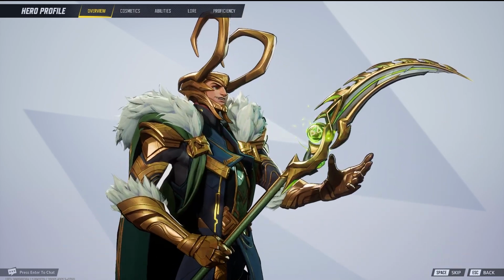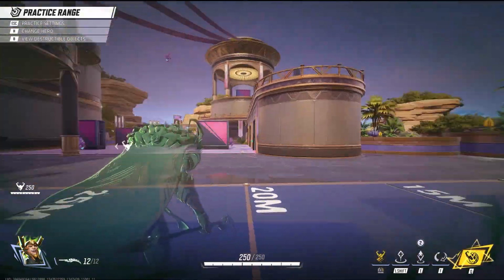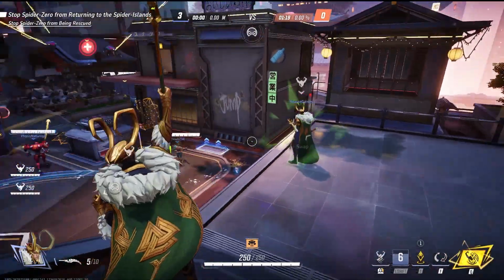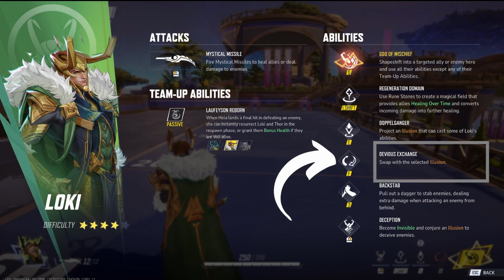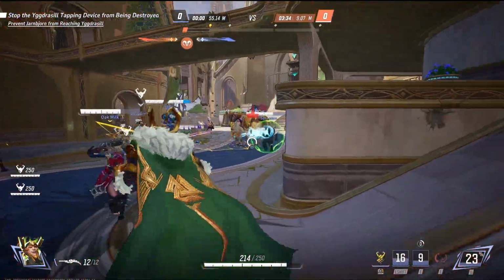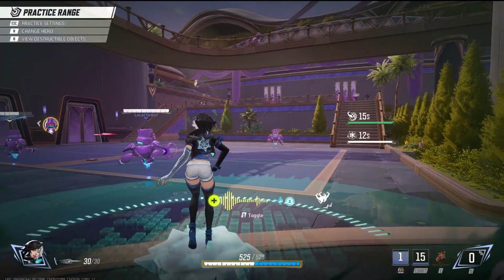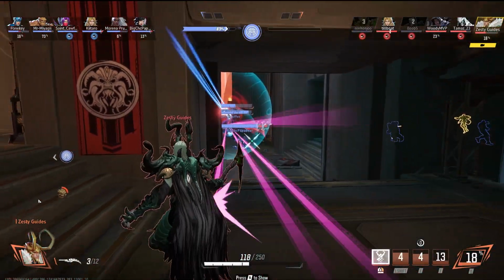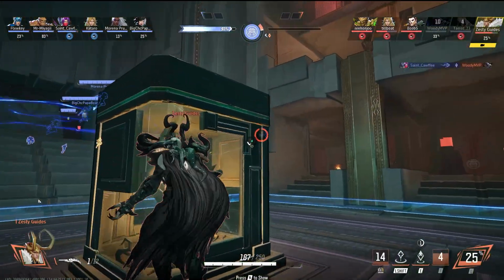Complete Guide to Loki in Marvel Rivals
Loki is probably the most complicated character in Marvel Rivals when played at his absolute peak potential, because you need to know how to play, and be effective as every other character in the game to fully utilize his capabilities. In this beginner guide to Loki we are going over how his abilities work, mindset to have while playing, and some suggestions on how to get better at this character.

Still relevant Guide Marvel Rivals Season 3.5! Seasonal team-up updates are not included.

Learn to play Loki
How to play Loki
Loki Guide
Loki Tips & Tricks